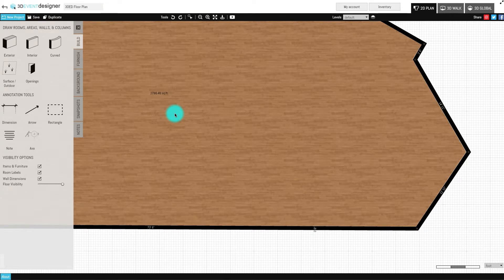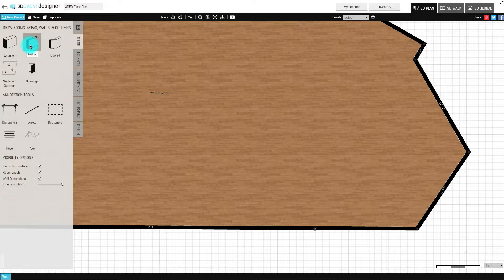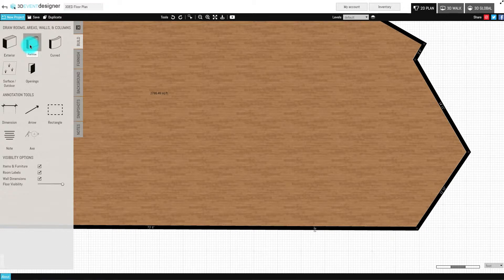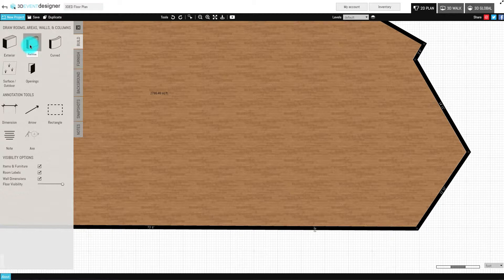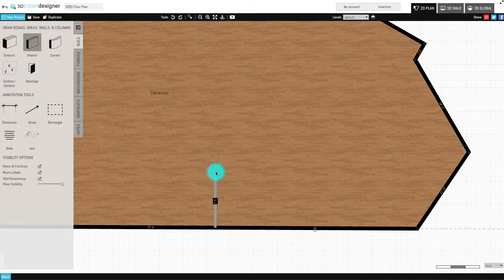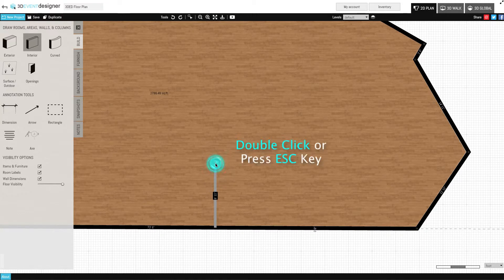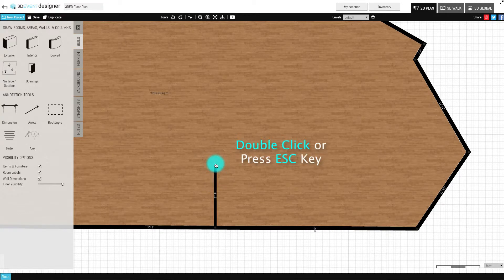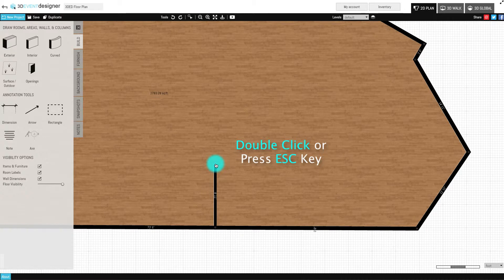How To: Add Walls & Columns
This is a 3D Event Designer Tutorial that teaches users how to add standalone walls and columns to a floor plan.